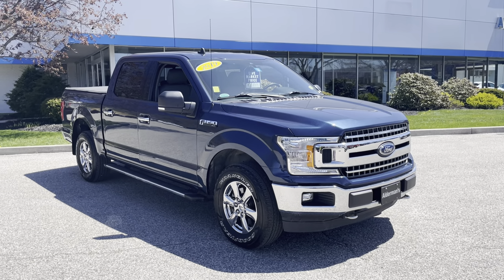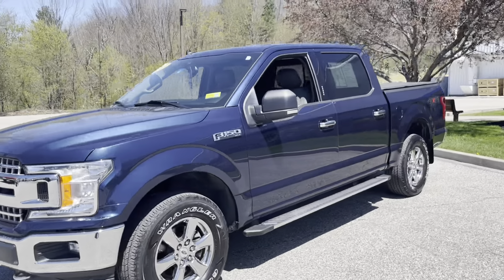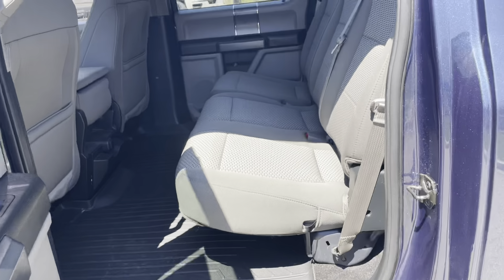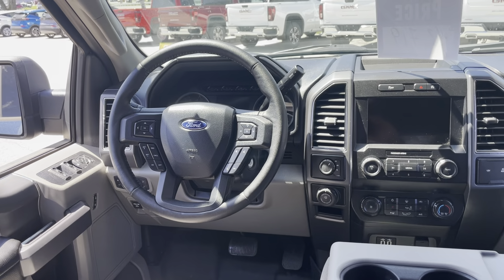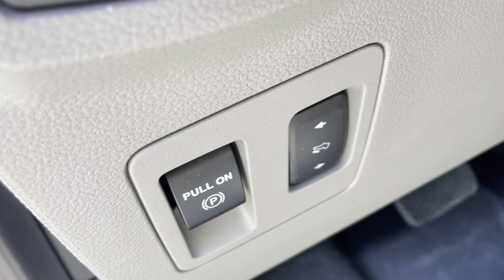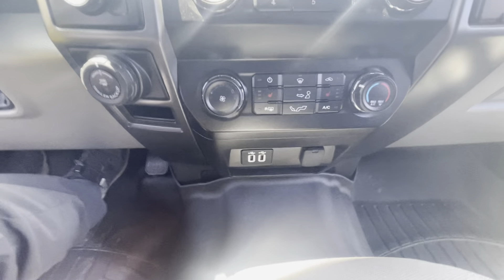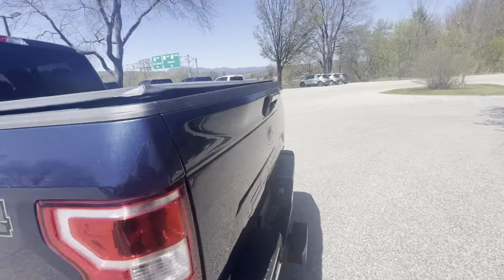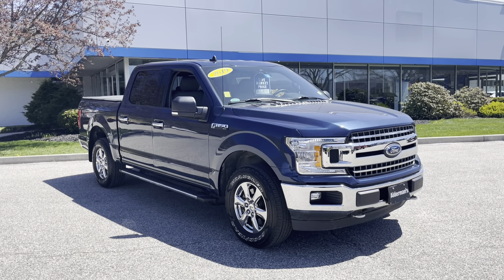2019 Ford F-150 XLT Crew Cab